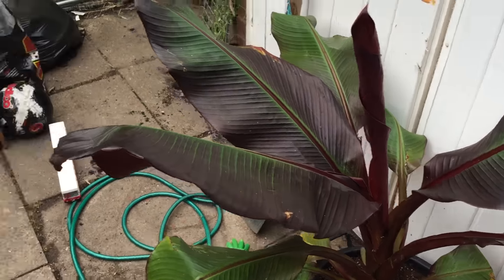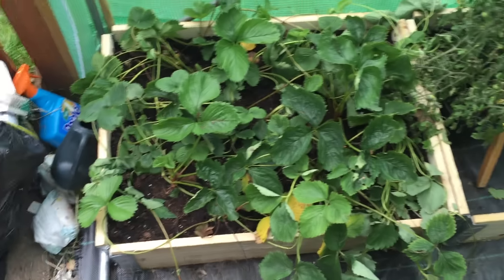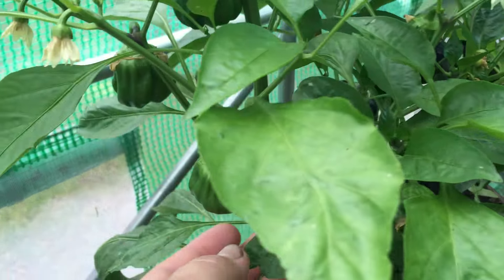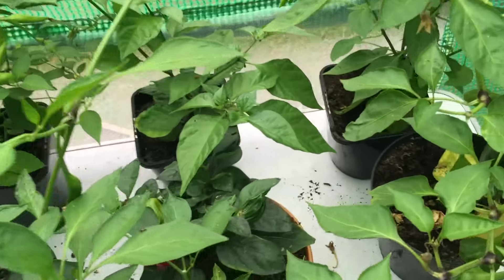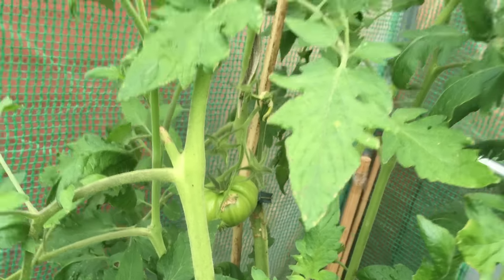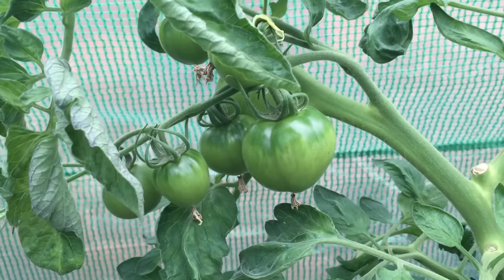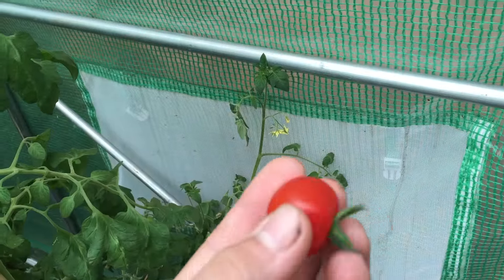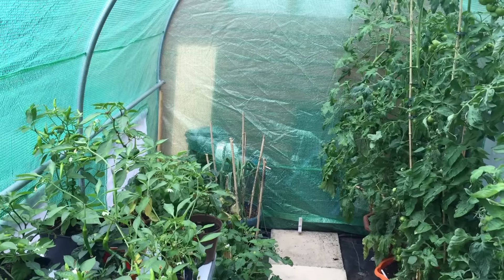Polytunnel Update + Fruit Trees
sorry for lack of updates.